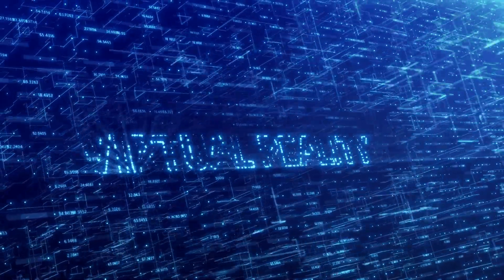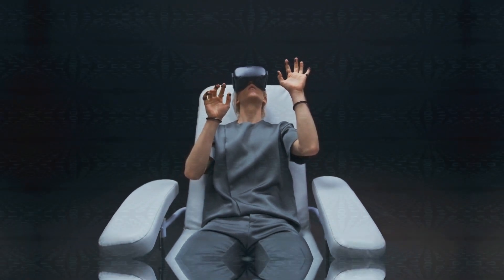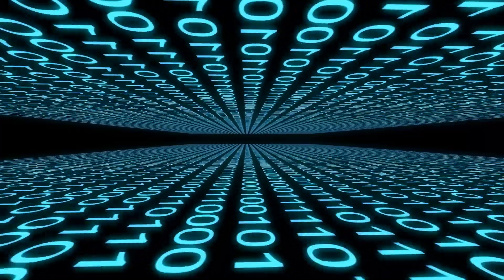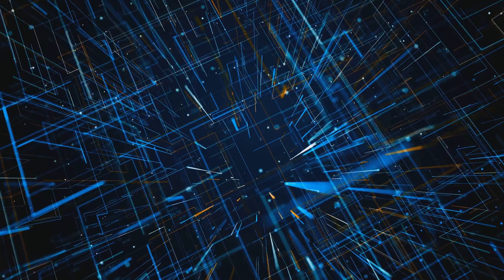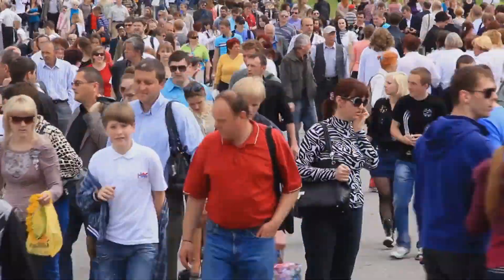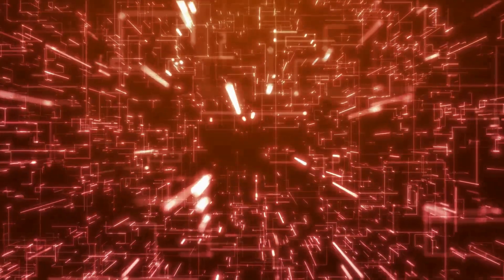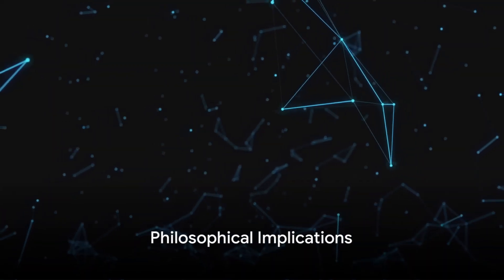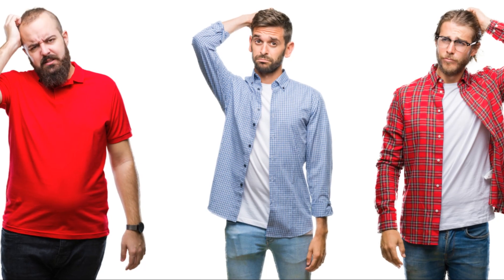Decoding the Cosmic Code: Can We Uncover Pixelation in a Simulated Universe